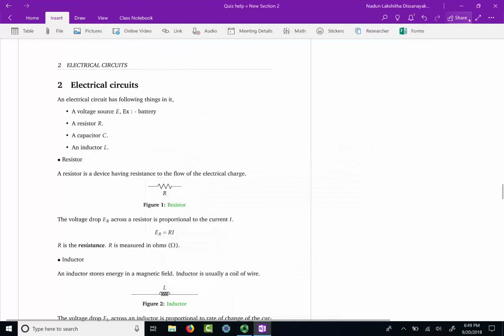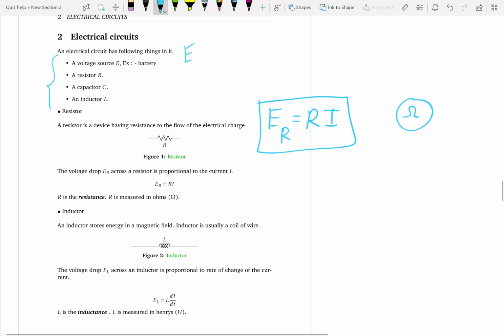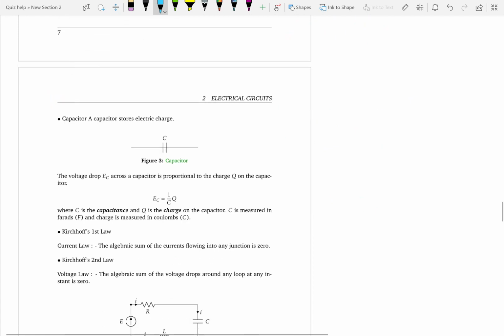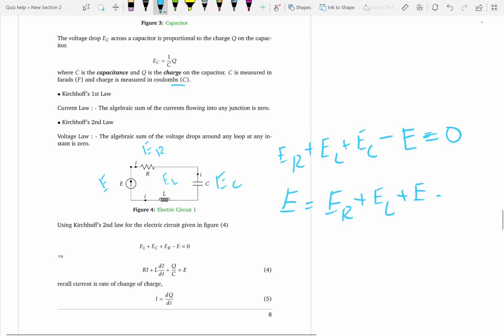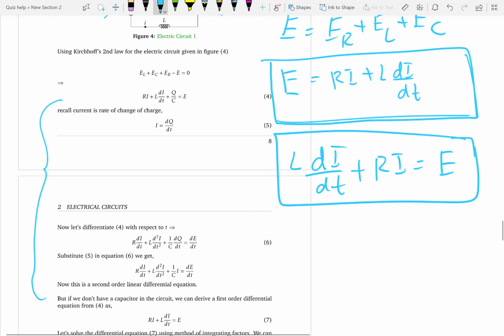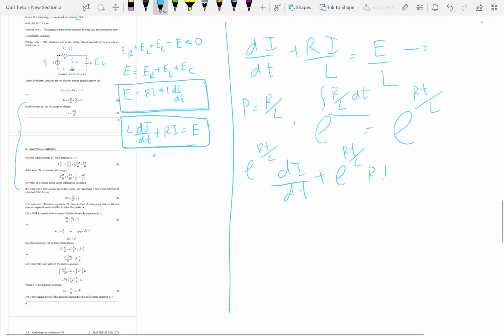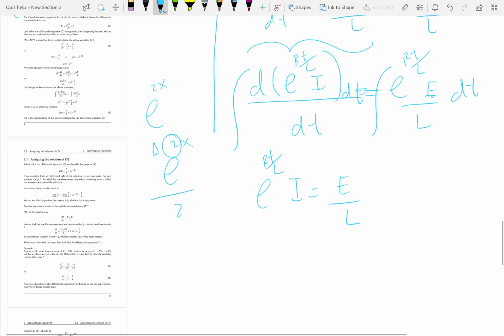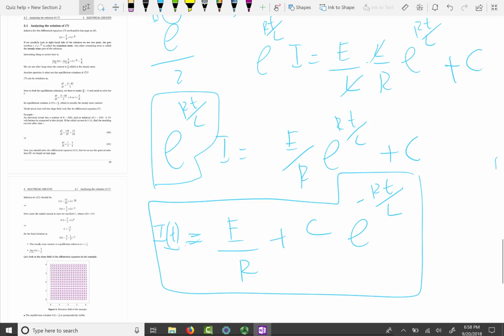Electrical Circuits Introduction-Lesson-5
This is a video that I explain the first order differential equation that models the current flow of electrical circuits. I explain the terminology and how to solve the differential equation.